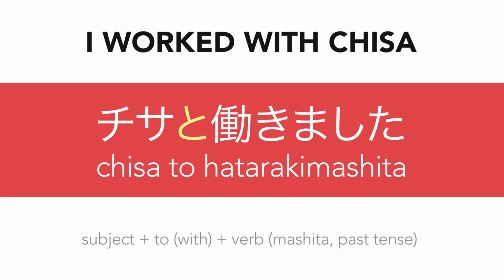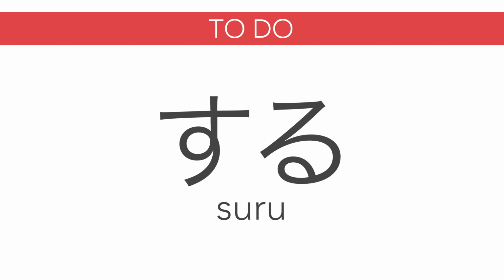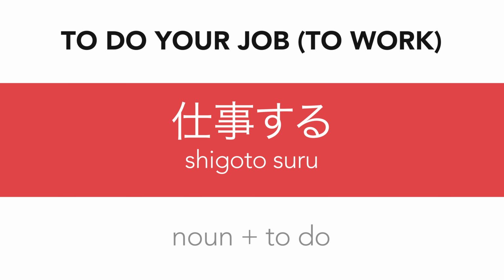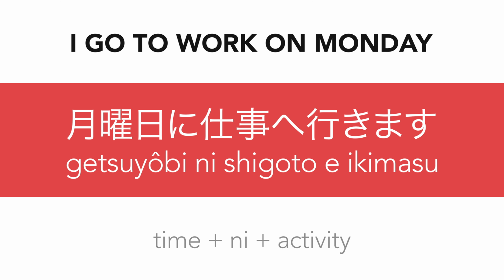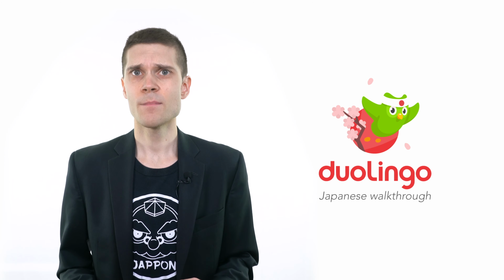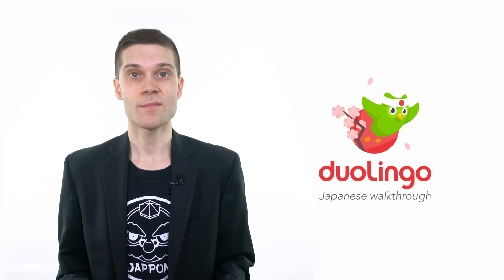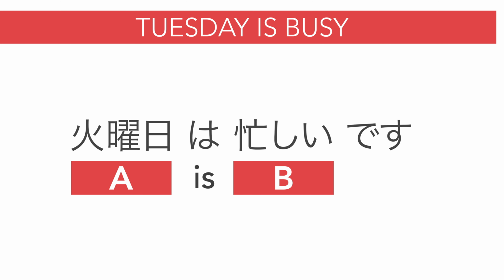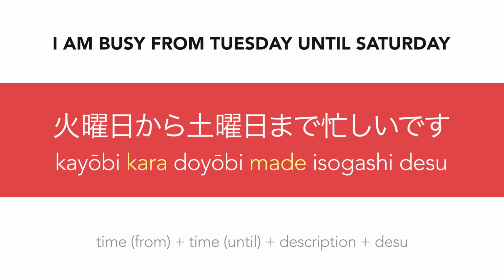Duolingo Japanese - Activity 1 (Walkthrough Series - Video 14)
Duolingo Section Two, Activity 1 Tips and Guide.
Learn insights from a native Japanese speaker and myself while learning Japanese using Duolingo. This video includes everything you need to know to master this section of Duolingo.

◉  Lesson Navigation
00:00 - Duolingo Activity 1
00:52 - Masu - past, present, future tense
01:36 - Verb transformation - Hataraku
02:37 - Masu - negative form
03:07 - EX. To particle - with
04:05 - Desu - past tense
04:16 - QA. How to use Desu in the past tense
05:15 - Suru and Masu Verb
06:32 - Verb transformations - Shigoto
07:44 - QA. Hataraki vs Shigoto
08:41 - Stating when we do things - ni particle
09:44 - Stating when we do things - wa particle
10:04 - Ni vs Wa when stating time
10:36 - QA. Ni vs Wa when stating time
12:29 - Made and Kara
12:48 - EX. Made - From
13:22 - EX. Kara - Until
13:38 - EX. Combining Made and Kara
15:00 - Stating duration of hours - Jikan
15:44 - QA. How to use Made and Kara
16:54 - The towa particle
17:37 - Outro and Conclusion